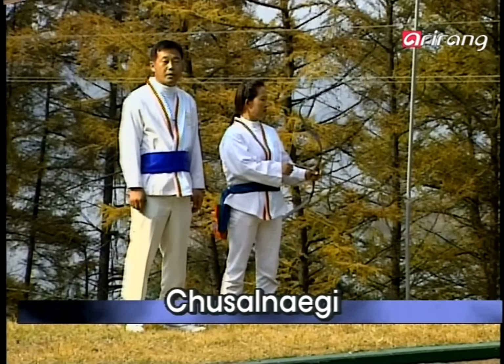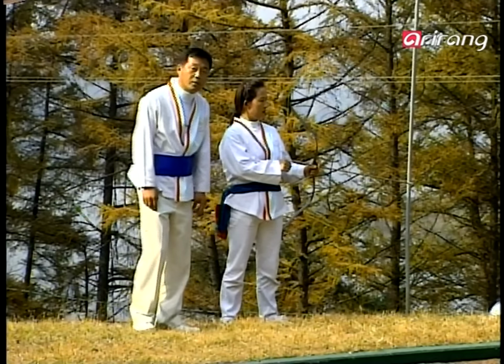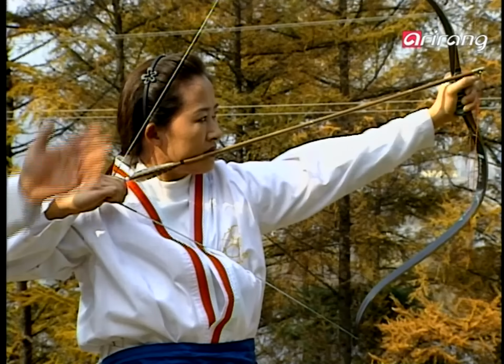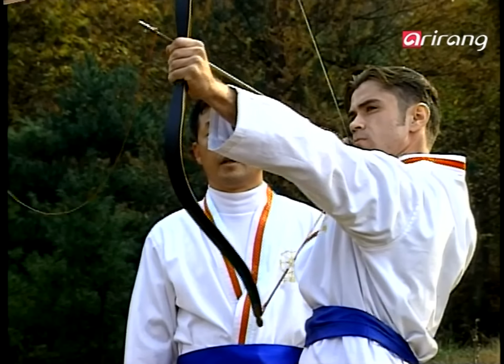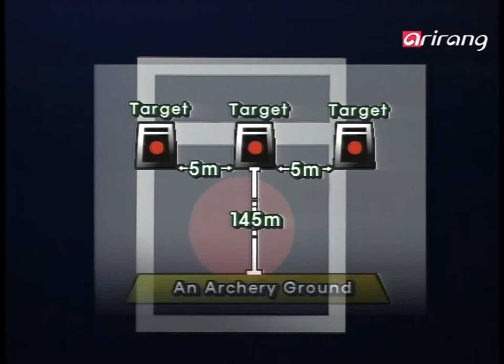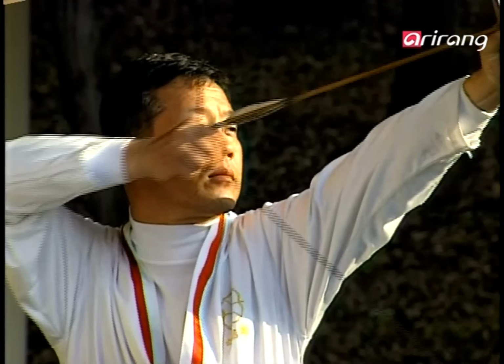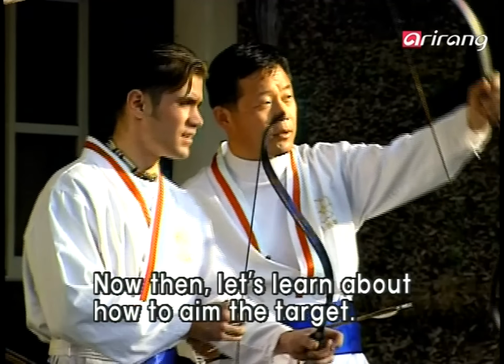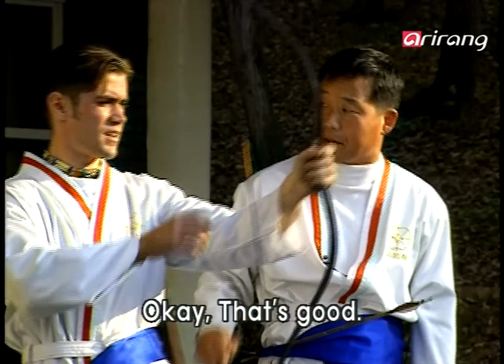Experience the Korean Spirit Ep23 Etiguette & shooting practice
Etiguette & shooting practice
활터 예절과 활쏘기 연습
활쏘기 연습과정인 주살내기를 배워보고, 활터에서의 예절, 국궁장 규모와 시설, 조준법에 대해 알아본다